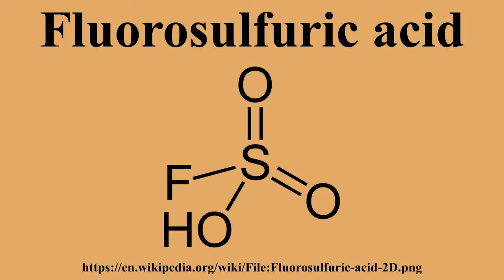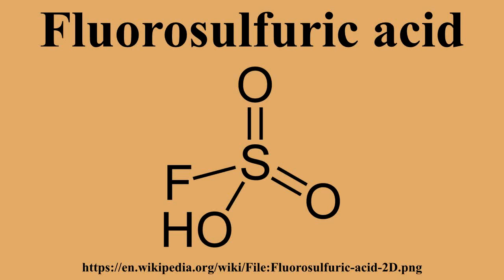Fluorosulfuric acid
Ad-free videos.

Fluorosulfuric acid is the inorganic compound with the chemical formula HSO3F.It is one of the strongest acids commercially available.The formula HSO3F emphasizes its relationship to sulfuric acid, H2SO4; HSO3F is a tetrahedral molecule.It is a colourless liquid although commercial samples are often yellow.

---Image-Copyright-and-Permission---
---Image-Copyright-and-Permission---